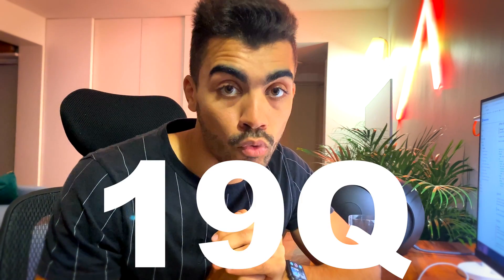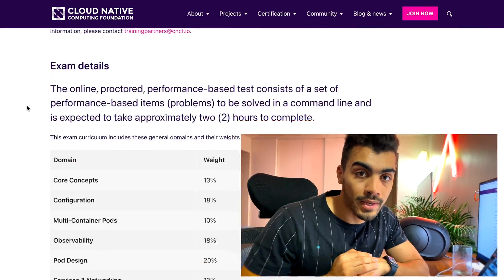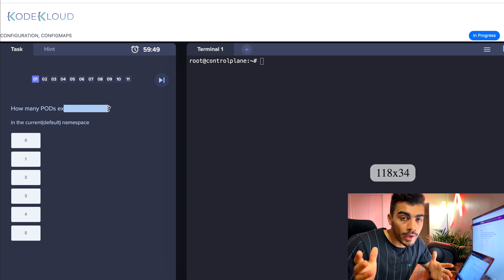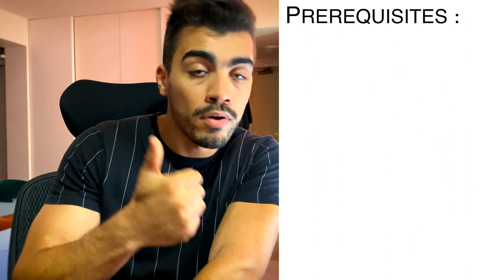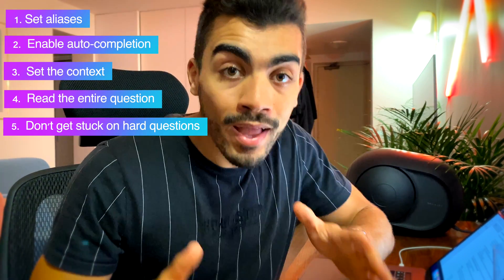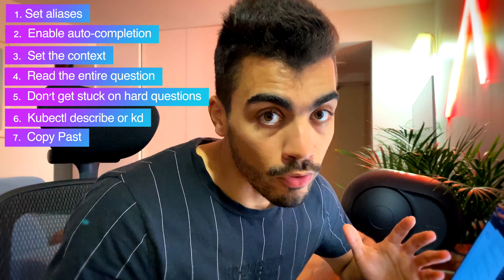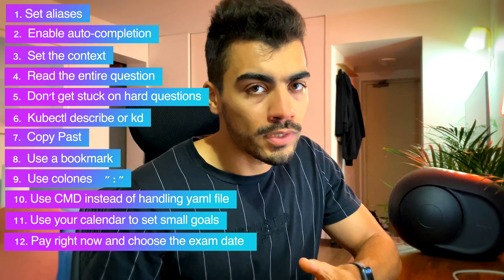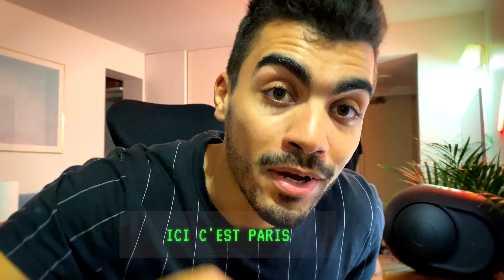CKAD : All you need to know - Golden Rules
0:00 : Introduction
01:49 : How to prepare for the CKAD
04:15 : Tips and tricks to prepare and to passe the CKAD
08:24 : Must do task before the exam day